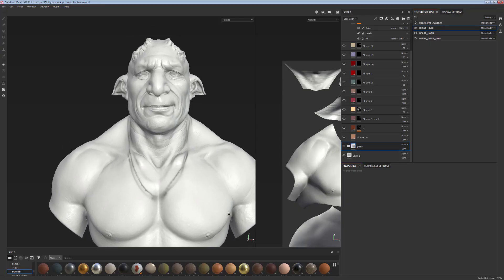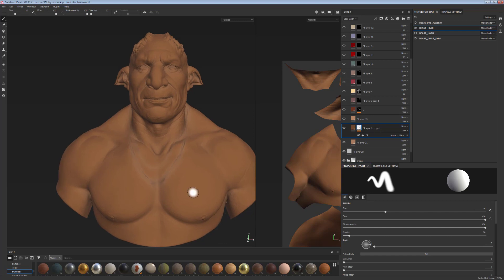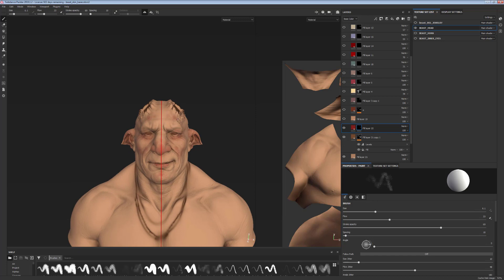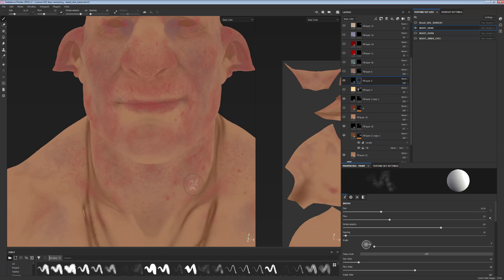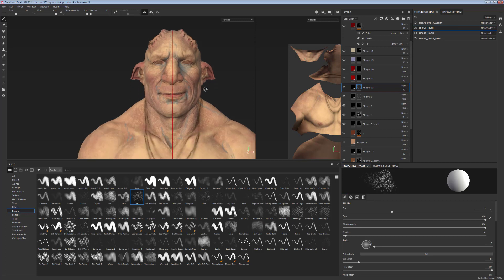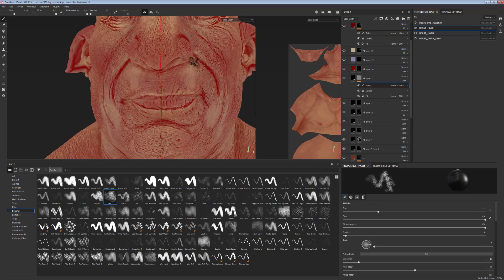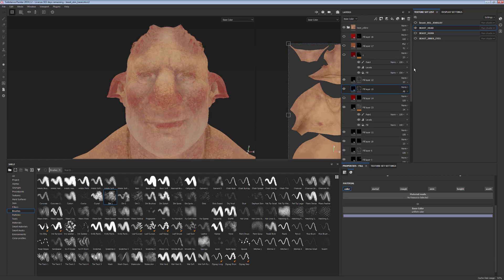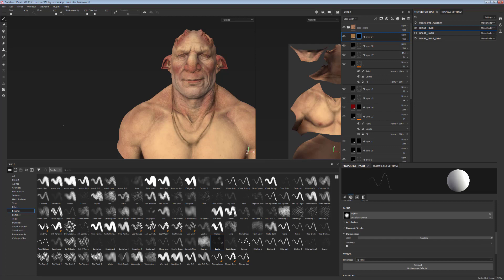Texturing Characters in Substance Painter - Creating the skin base color | Adobe Substance 3D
In this video series for Substance Painter, Character Artist Magdalena Dadela goes through her process of texturing characters to make them hyper realistic in Substance Painter, step by step.